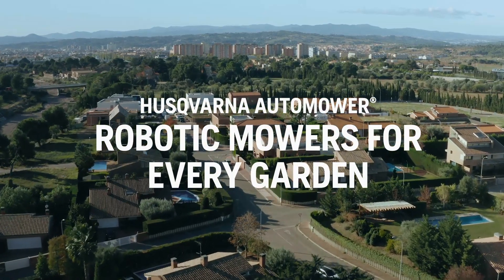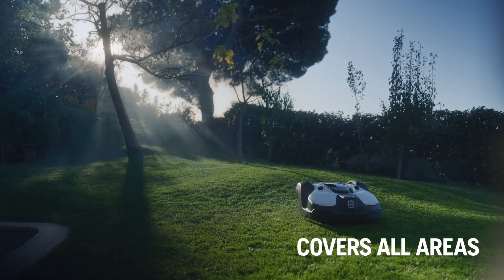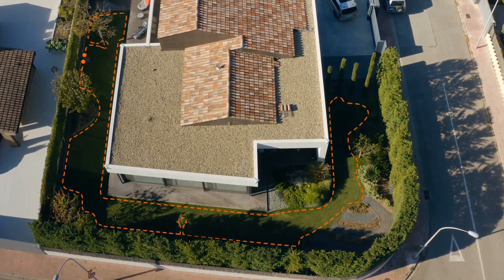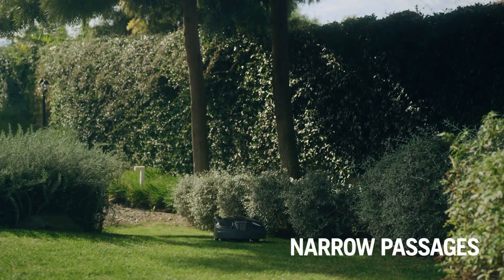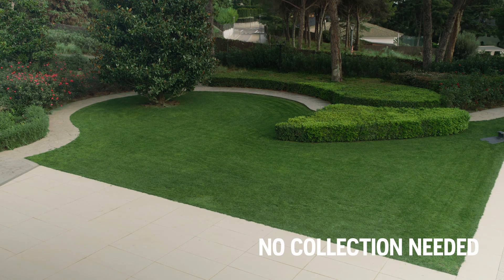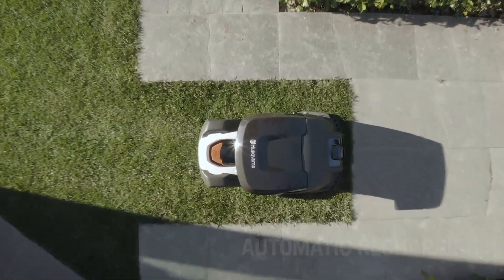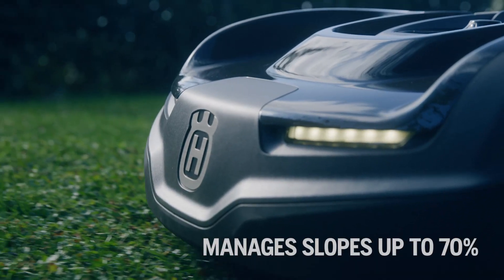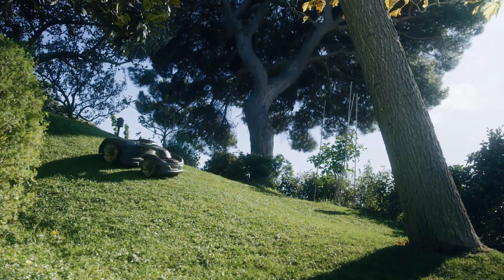How Does Automower® Robotic Lawn Mower Work? | Husqvarna